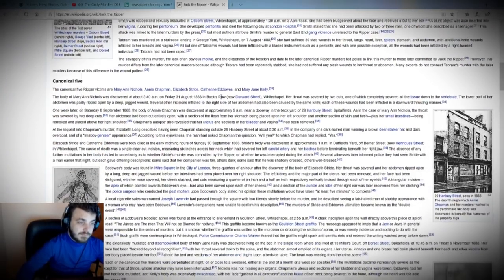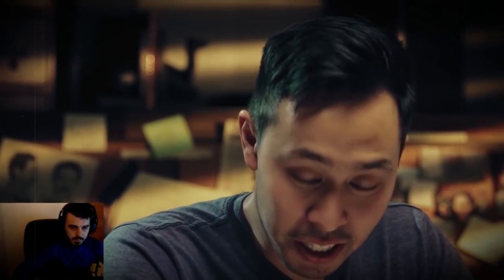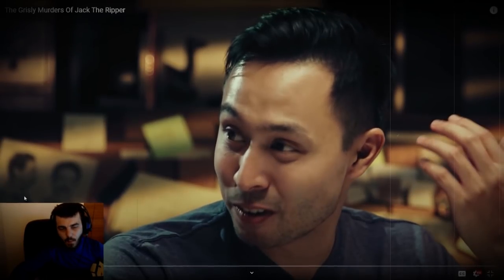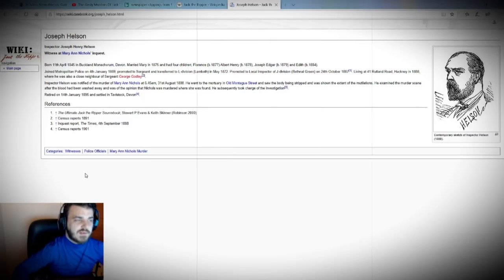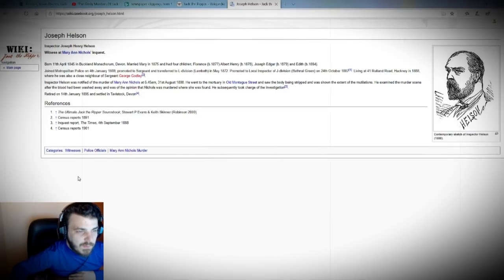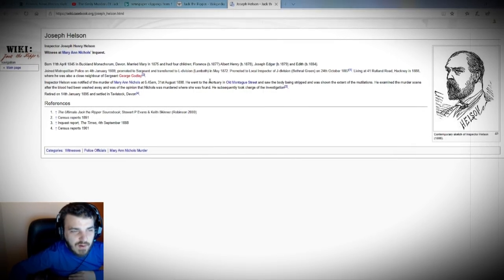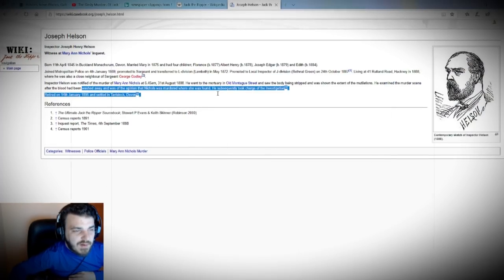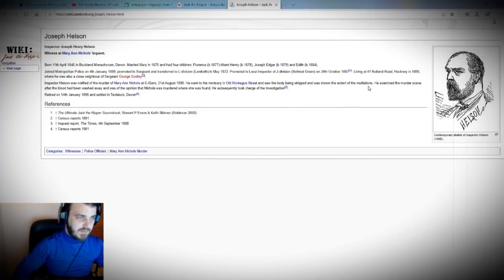Buzzfeed Unsolved Solved A Case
Jack the Ripper Redone W more Detail